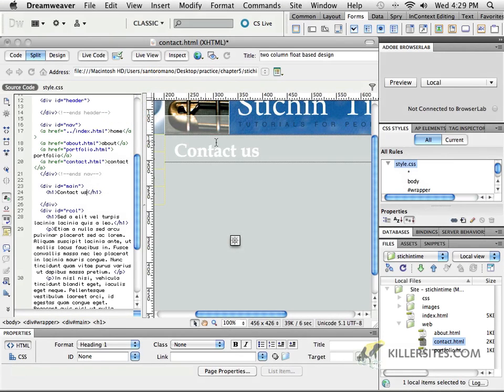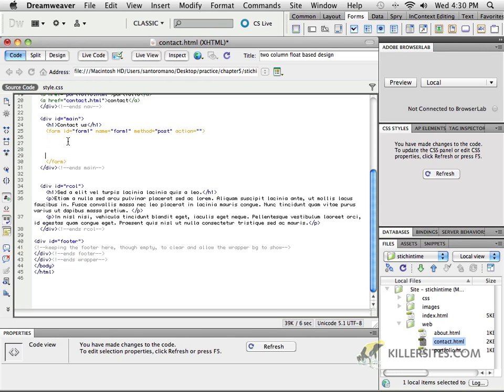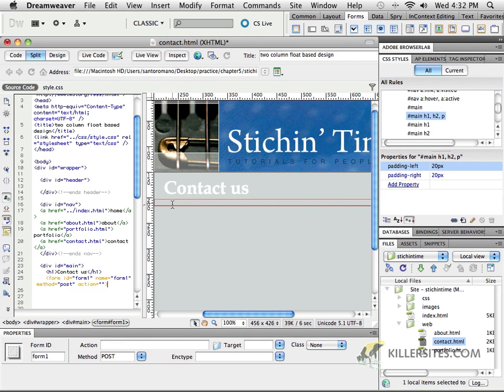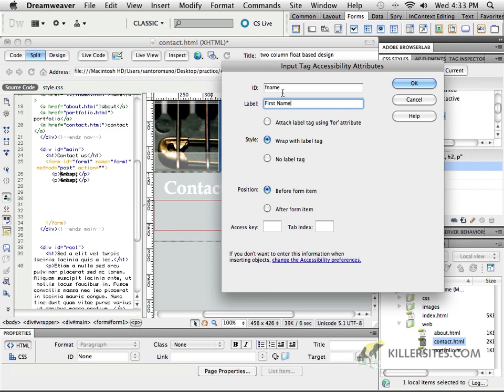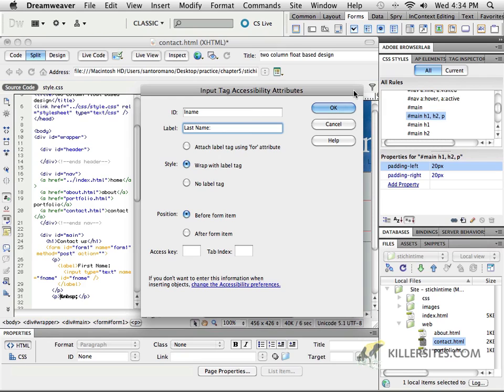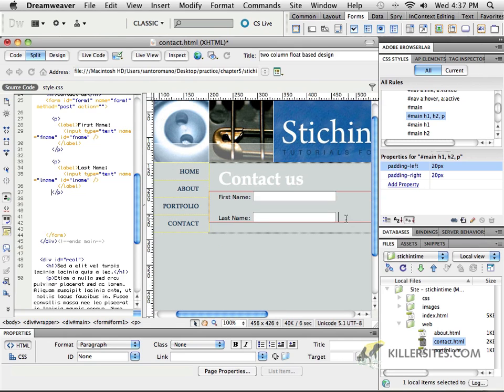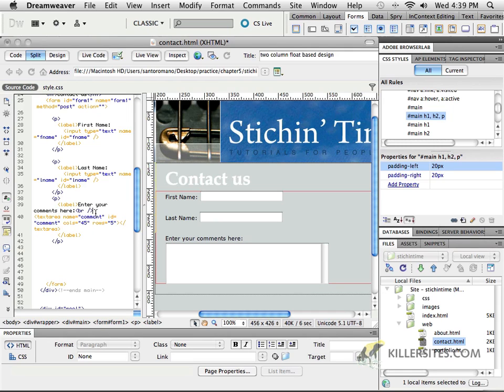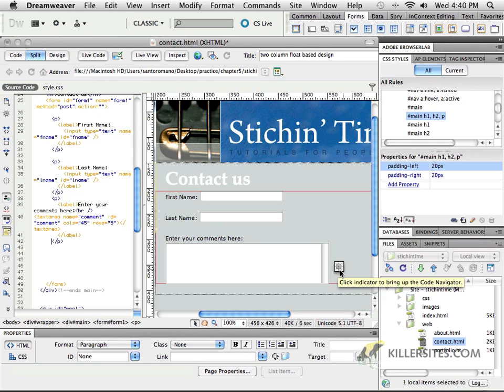Dreamweaver CS5 - Text Fields & Areas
In this video tutorial from our Dreamweaver CS5 Disc 2 course, we continue teaching you about form elements by taking a look at text fields and areas.